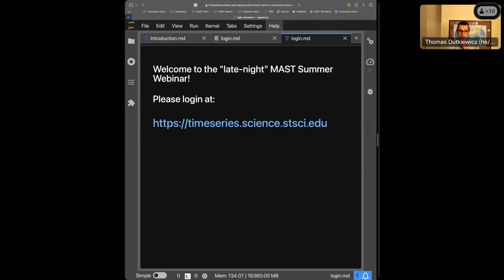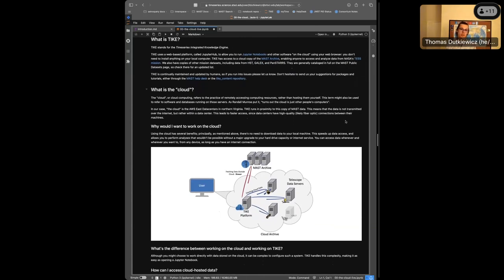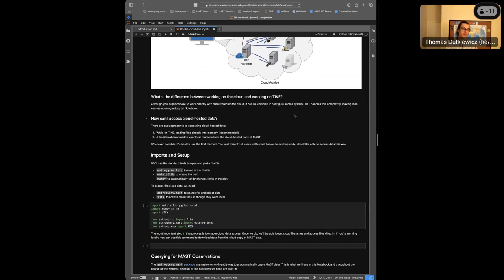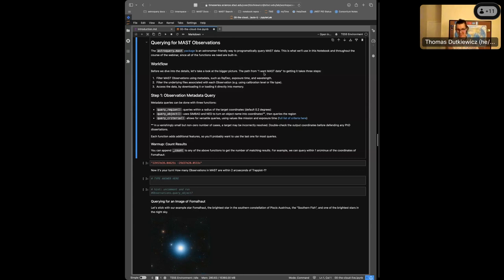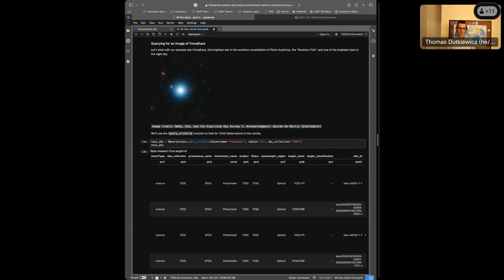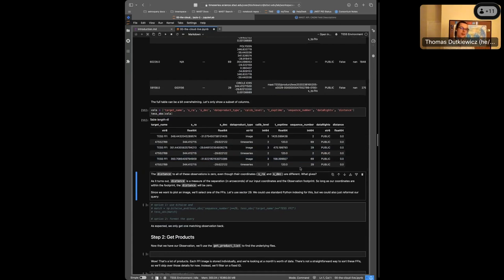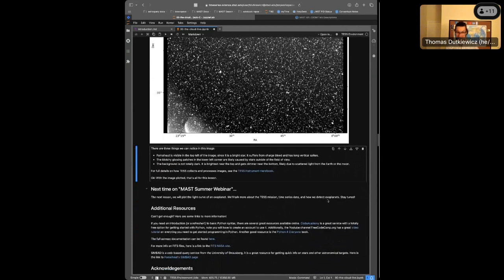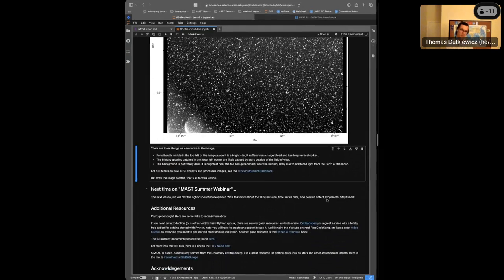MAST Summer Webinar - Lesson 0: The Cloud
to code along with us!

Lesson 0 of the 2024 MAST Summer Webinar, in which we:

- Discuss what TIKE is, and the advantages of cloud platforms
- Query for MAST data, using the astroquery.mast API to filter on target name, region, and other criteria
- Download TESS data and plot an image